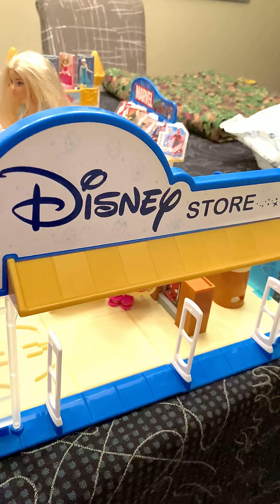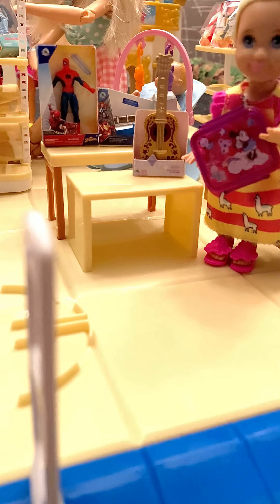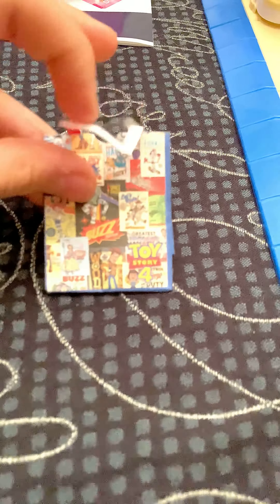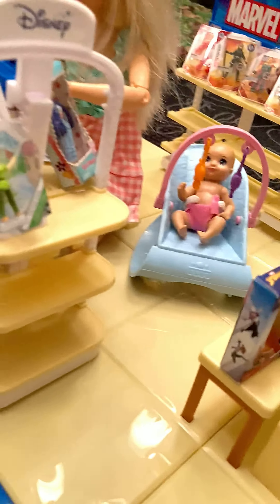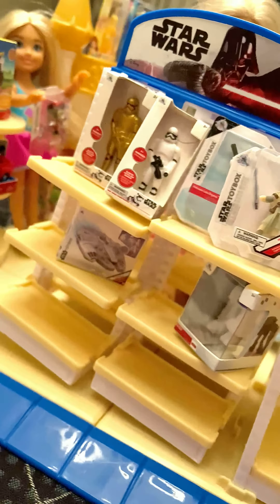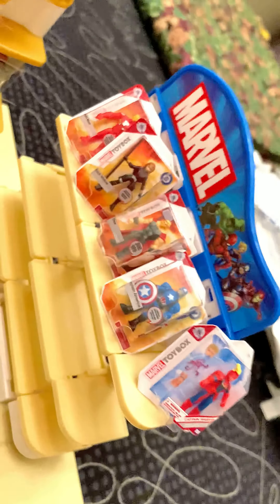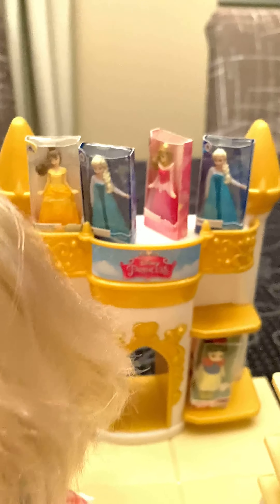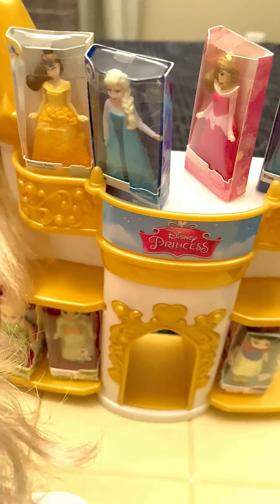Welcome to my store!